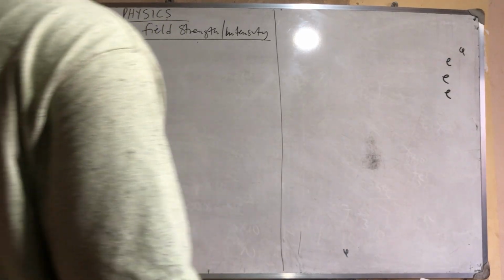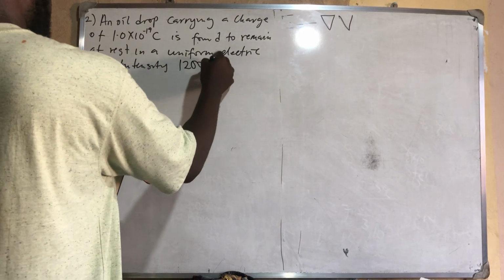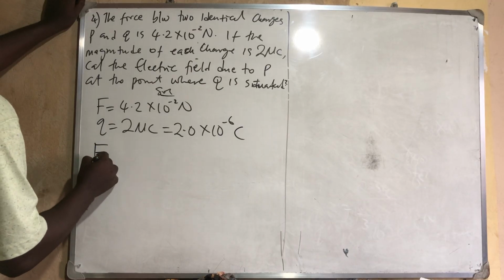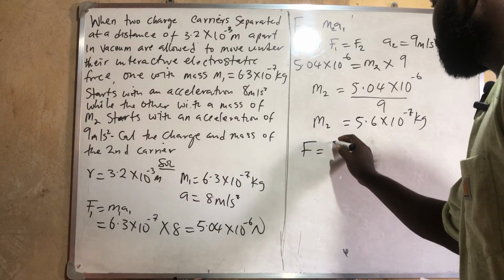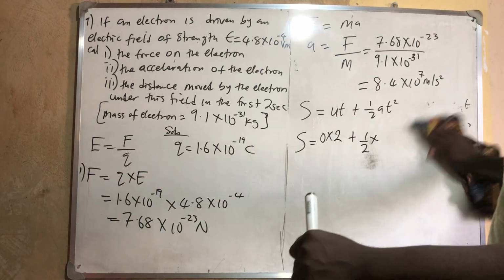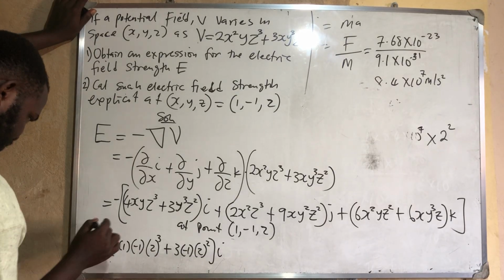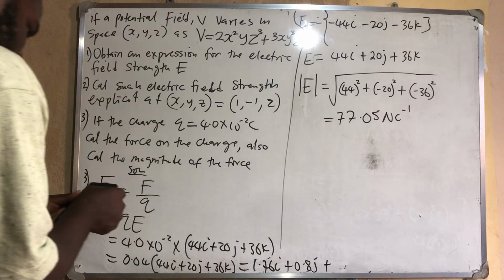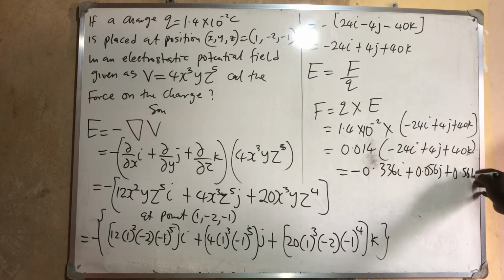Electric Field and Electric Field Intensity Strength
This physic video tutorial explains the concept behind Electric Field intensity/Strength and how to use is to calculate the electric force of attraction or repulsion between two or more charges using the Electric Field intensity/strength. This video contains numerous examples and practices solutions for students writing WAEC, JAMB, SSCE and Higher institutions exams.